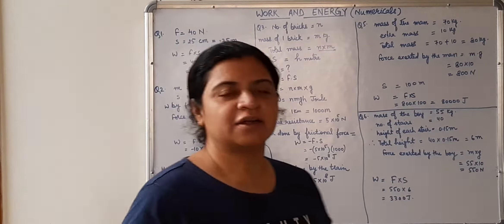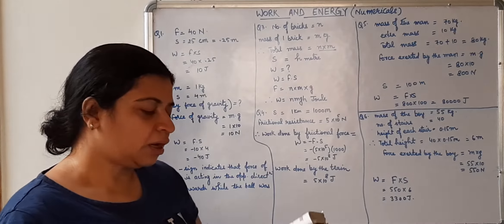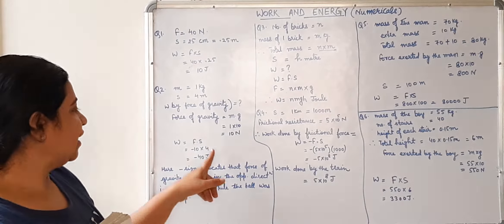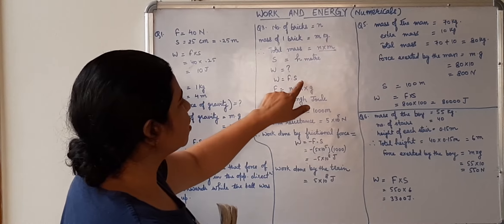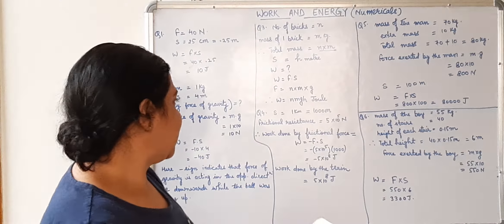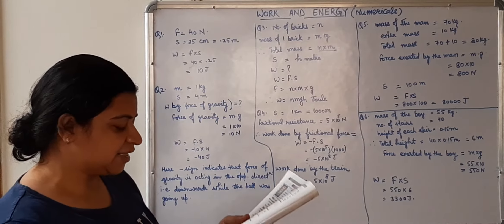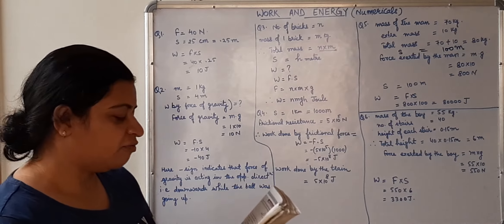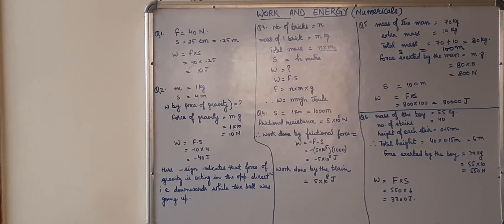WORK AND ENERGY (PART-2)